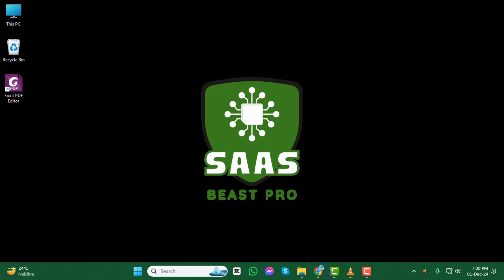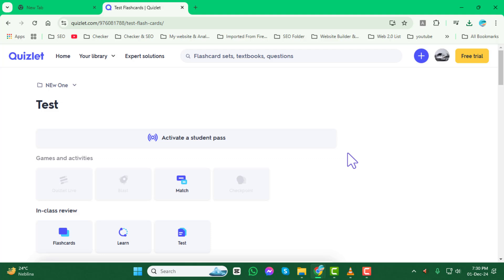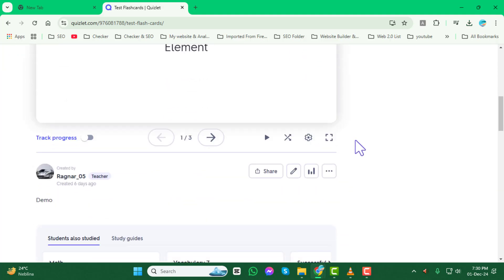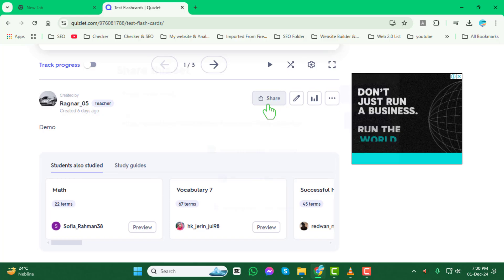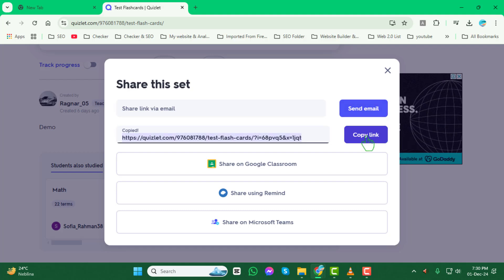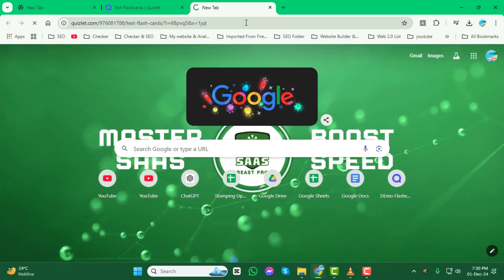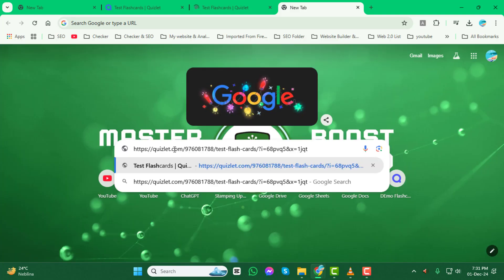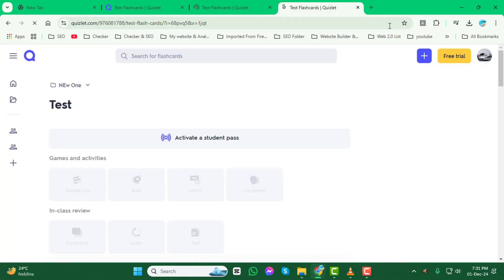How to Copy Link on Quizlet Flashcards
Copying a link to Quizlet flashcards can be helpful when you want to share your study material with others. Whether you want to send a set of flashcards to a friend or use it for a group study session, knowing how to copy the link makes it easy. This video walks you through the simple steps to copy the link to any Quizlet flashcard set, ensuring that you can quickly share your learning resources with anyone you choose.

- Share Quizlet flashcards link
- Copy link to Quizlet study set
- Send Quizlet flashcards to others
- Share flashcard sets with friends Quizlet
- How to copy Quizlet set URL